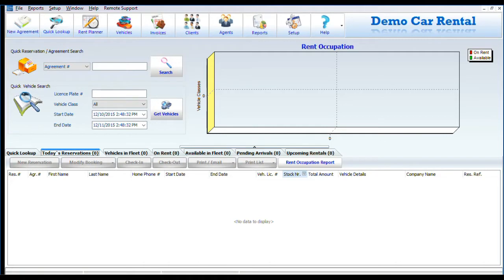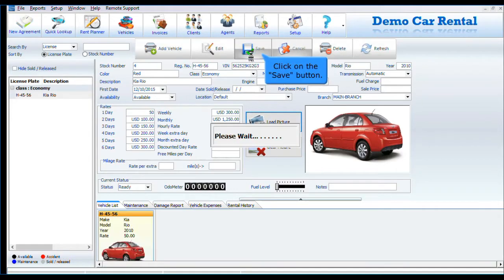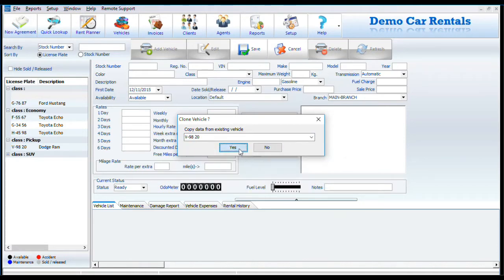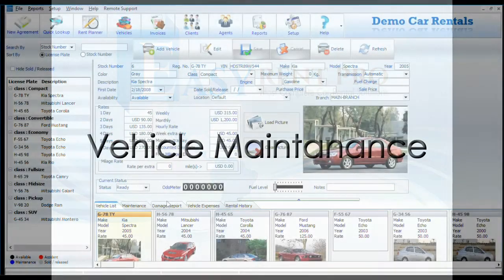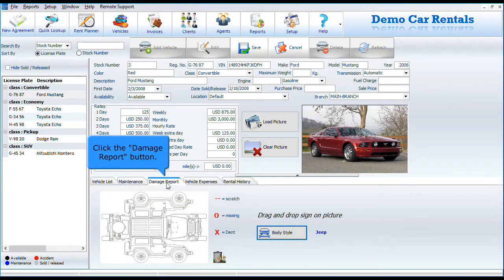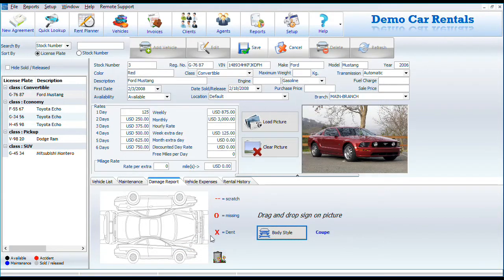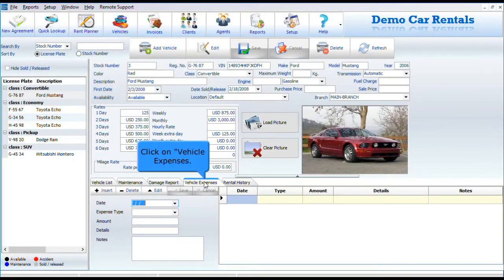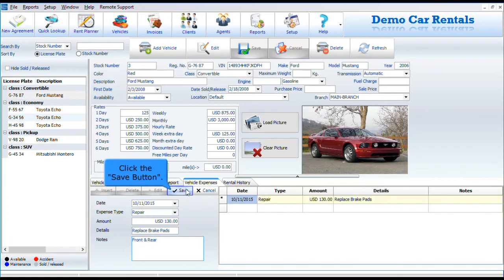Easy Rent Pro - How to add vehicle - Car Rental Software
Find out how to Add Vehicle in Easy Rent Pro Car Rental Software.
The Best Car Rental Software that is both Easy to use and Affordable.
We would be more than happy to help you out if you need any help!